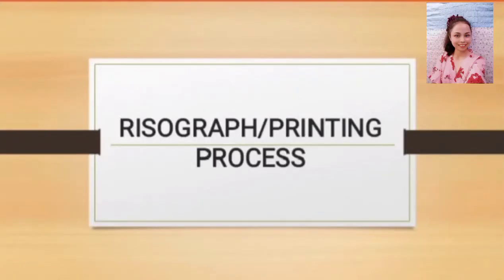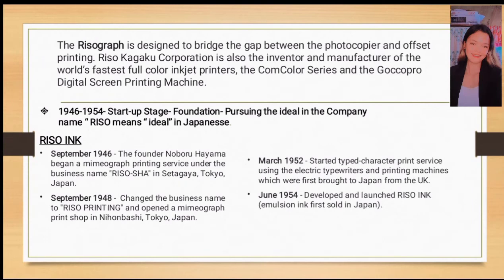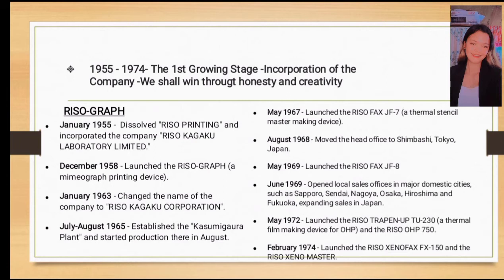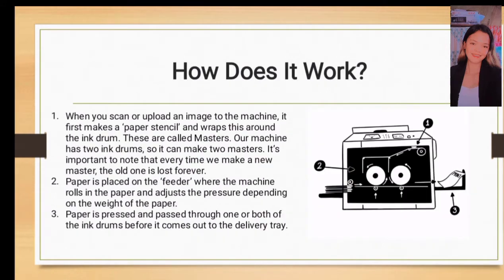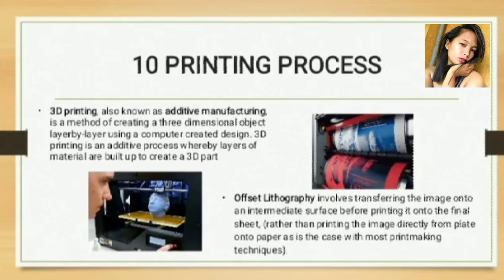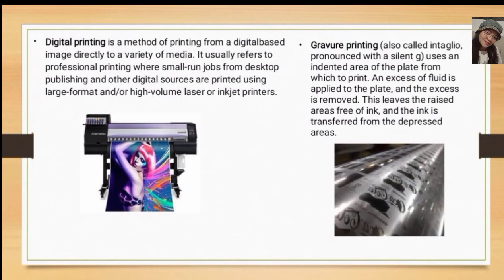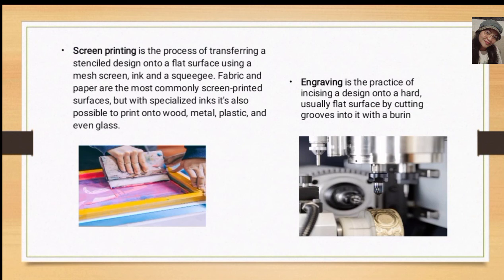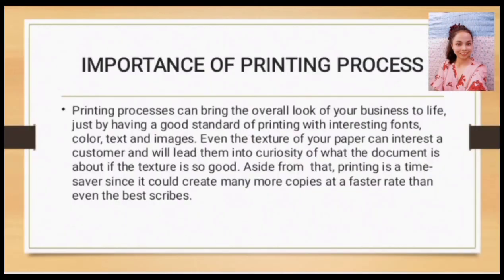Risograph/Printing Process- Group 4